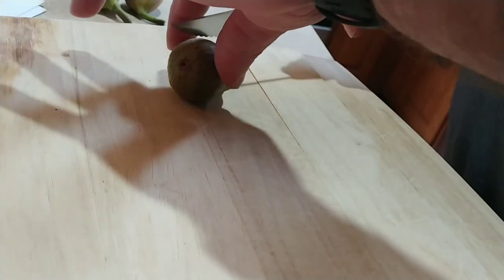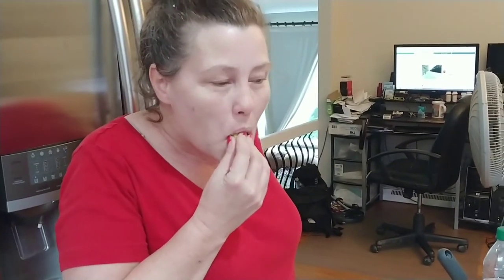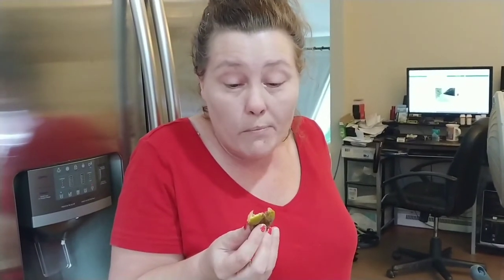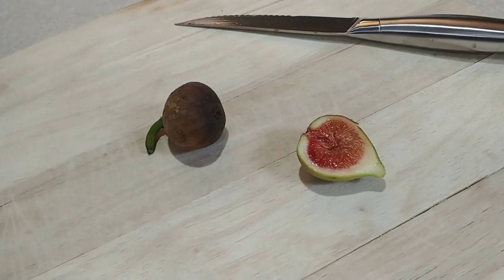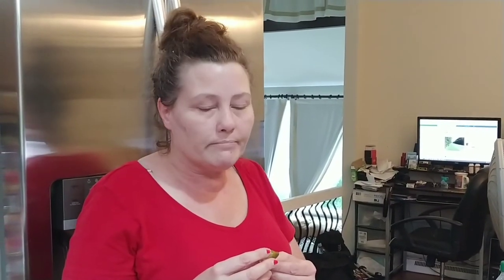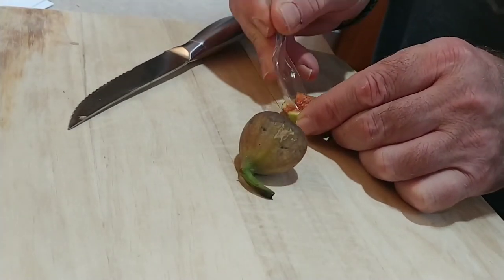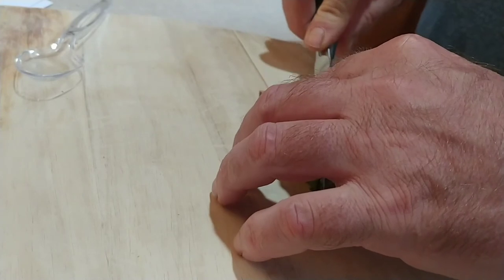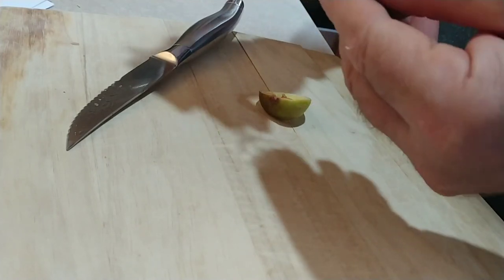My sister tries her first fresh fig white Marseilles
I bought a white Marseilles fig this year and it produced 26 figs its first year.  3 of them were ready so i shared them with my sister who has never had a fresh fig. Im still on the fence if i like this variety more than my chicago hardy, which i now have multiple trees.  Personally i feel figs are one of the first fruit trees you should plant if you are new to homesteading.